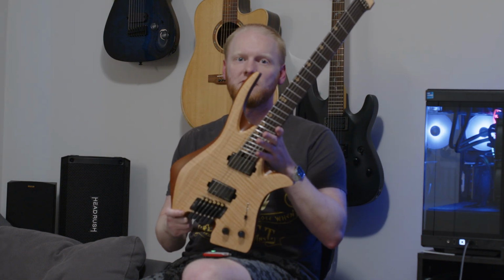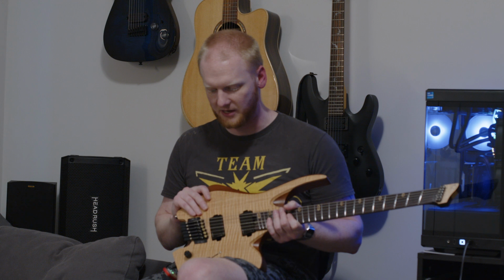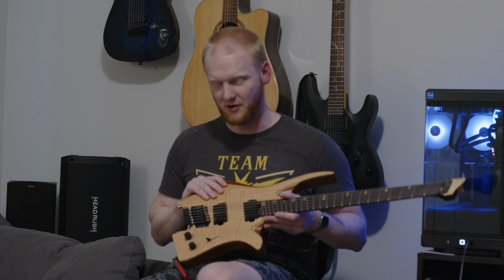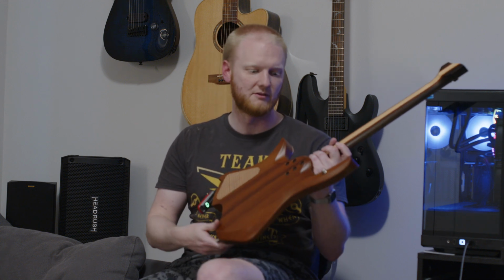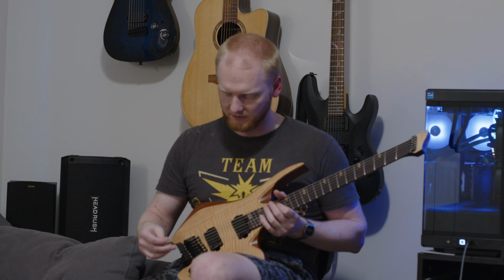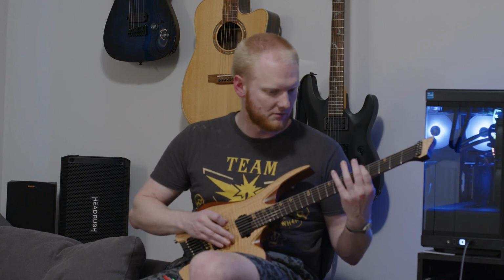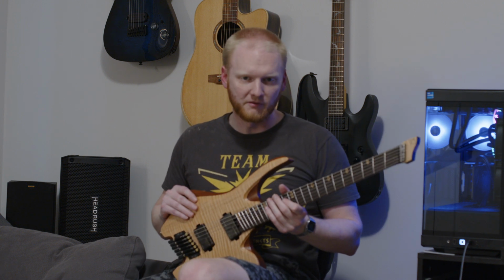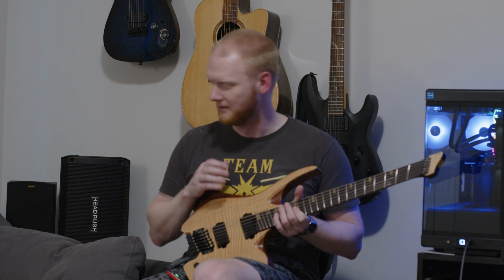2022 Valravn 6 String Demo and Review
Check out this killer Valravn! Absolutely incredible guitar. And go take a look through their social media. Some of the builds they post are absolutely insane. Truly one for the ages!